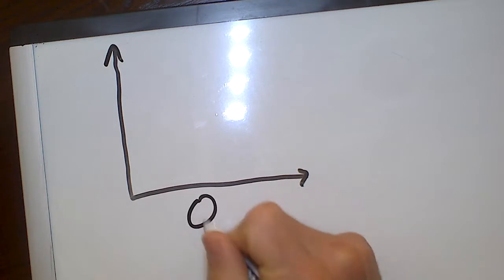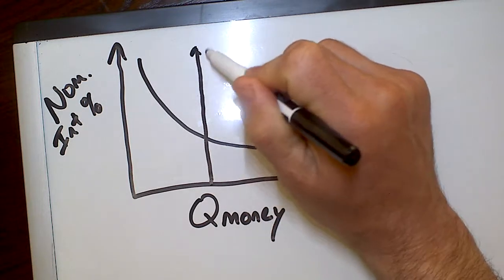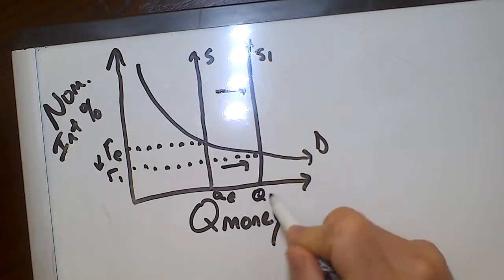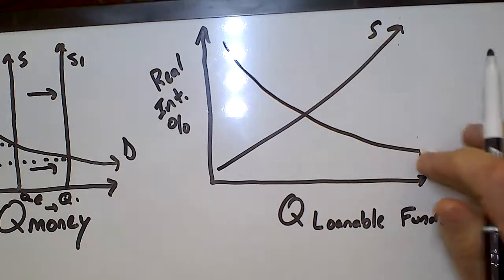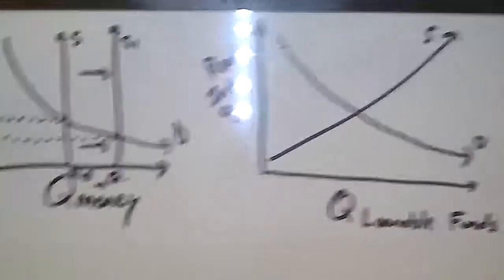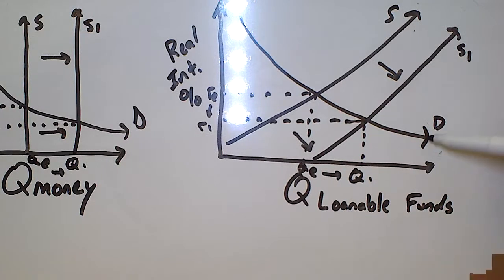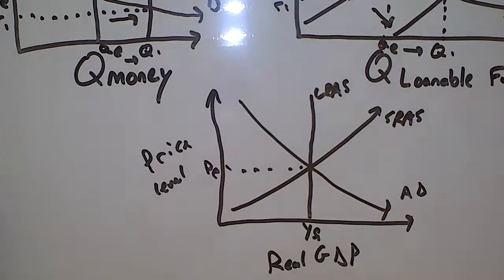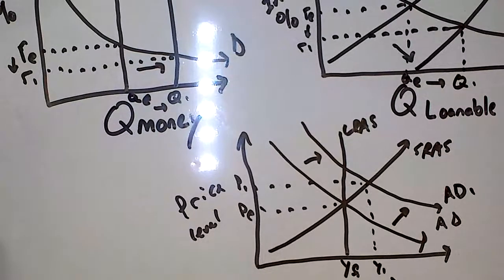AP Macro OBrokta Money Market and Loanable Funds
Another video in a series to teach economics to students via distance learning